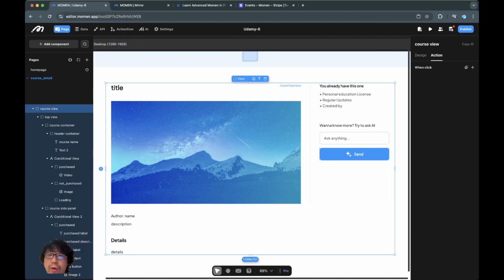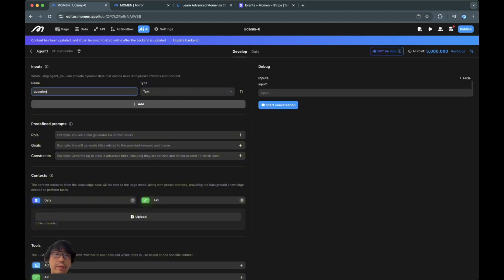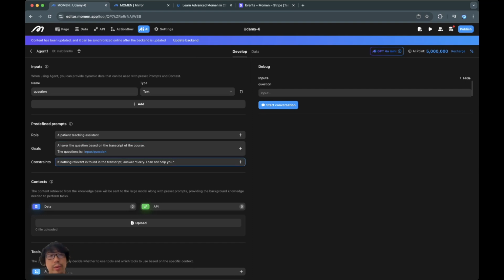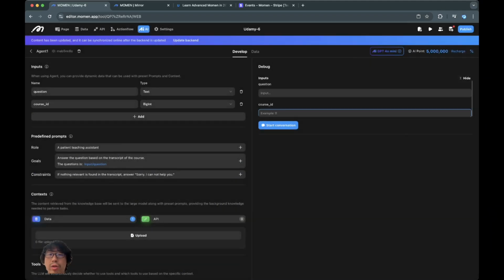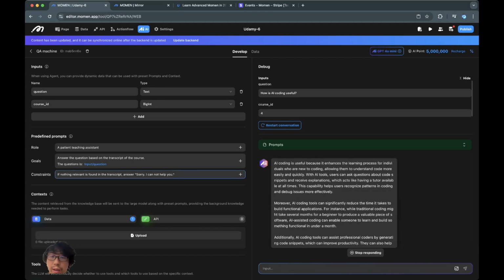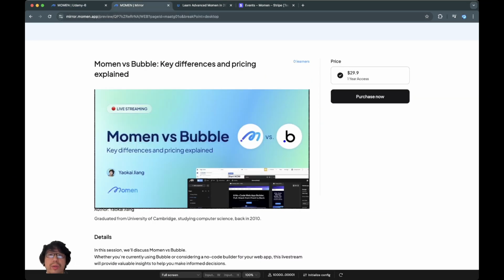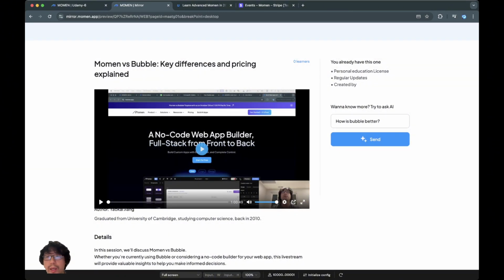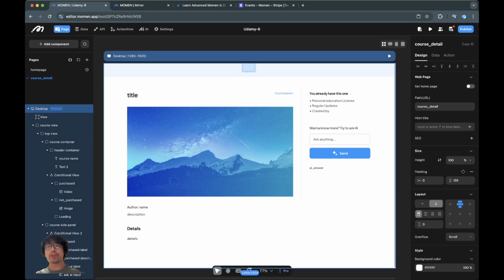Ep.15: Integrating AI into Your App | Getting Started with Momen 2025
In this episode, we’ll integrate an AI assistant that can answer users’ questions based on course content. You'll learn how to set up the agent, trigger it on the frontend, and display its response in the UI.
⏱️ Timestamps:
- 0:00 – Intro
- 0:07 – Feature overview
- 0:50 – Set up page data
- 1:19 – Configure the AI agent
- 4:20 – Trigger AI from the frontend
- 5:35 – Display AI responses

 Have questions or feedback? Drop a comment or join the discussion at forum.momen.app
🚀 Explore More
- Read the docs: docs.momen.app
👨‍💻 Start Building
 Jump into editor.momen.app and build your own web app — no code required.